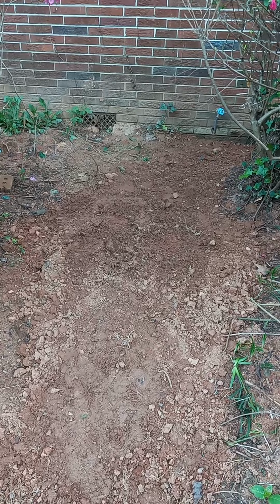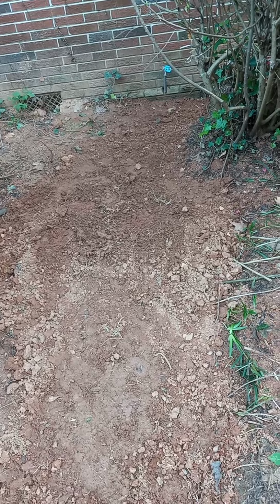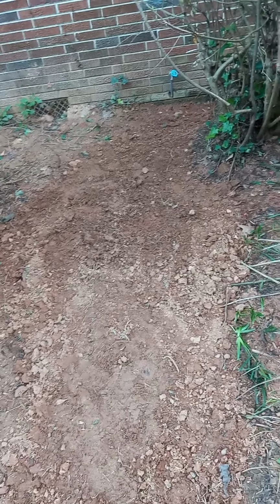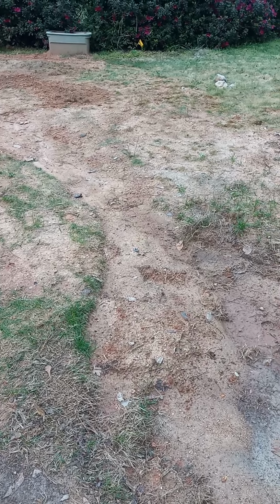Yard Update: A Lady and Her Shovel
The progession of cleaning/clearing up the piles of dirt in my front yard. It's been a slow, but lovely process. I love being out in the yard taking in all the beauty of nature.